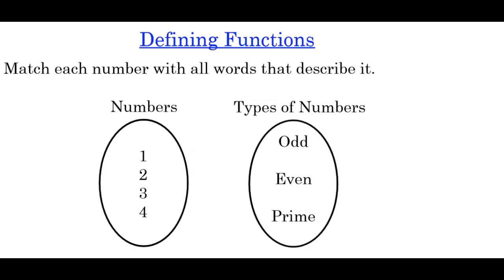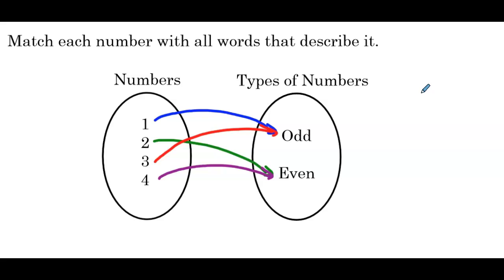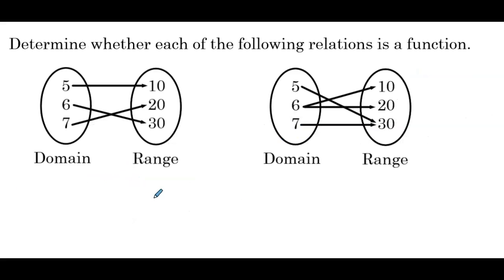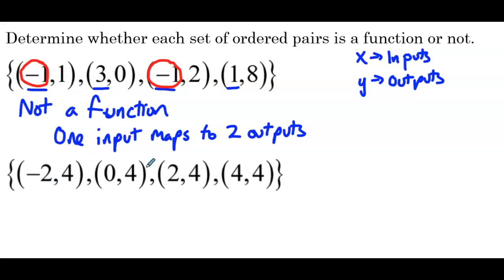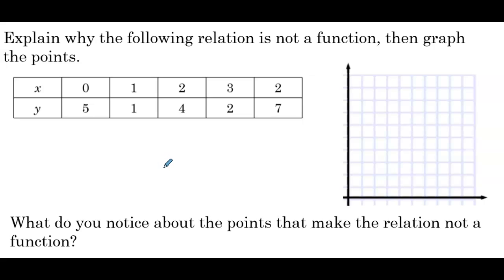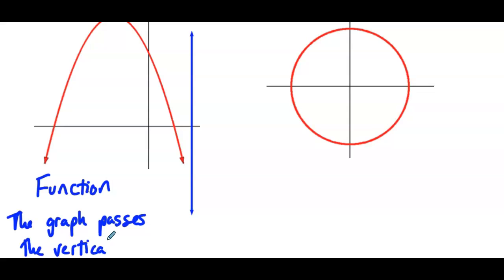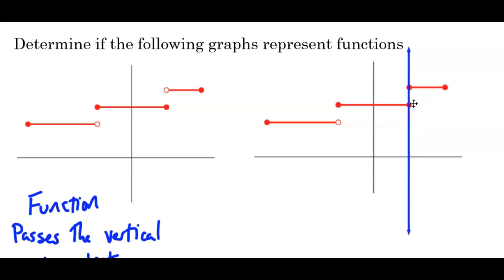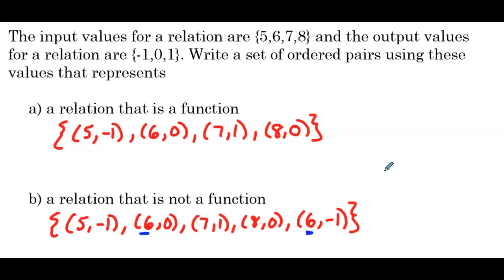Defining Functions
In this video, we explore the concept of functions, a foundational topic in Algebra 1, and break it down into easy-to-understand steps. Starting with relationships between two sets, we build up to the formal definition of a function and examine how to determine if a mapping, a set of ordered pairs, or a table represents a function. You'll learn how to analyze graphs, use the vertical line test, and visualize the difference between functions and general relations. Additionally, we explore how adding or adjusting a single point can affect whether a table remains a function and guide you through creating relations and functions from given inputs and outputs. By the end of this lesson, you’ll have the tools to confidently define and identify functions in various contexts. Whether you're studying for a test or deepening your understanding, this video provides clear explanations and practical examples to help you succeed.

Chapters
0:00 - Introduction: Creating a Relationship Between Two Sets
2:47 - Understanding Functions: Creating a Function Between Two Sets
4:17 - What Is a Function? The Definition Explained
7:13 - How to Determine if a Mapping Represents a Function
9:04 - Testing Sets of Ordered Pairs: Are They Functions?
12:00 - Analyzing Tables: How to Determine if They Represent Functions
13:54 - Graphing a Relation That Is Not a Function
15:58 - The Vertical Line Test Explained
16:47 - Using the Vertical Line Test to Determine if a Graph Represents a Function
18:48 - More Examples: Determining if Graphs Represent Functions
21:59 - Modifying Tables: Adding a Point to Ensure It Remains a Function
22:49 - Creating Relations and Functions from Sets of Inputs and Outputs